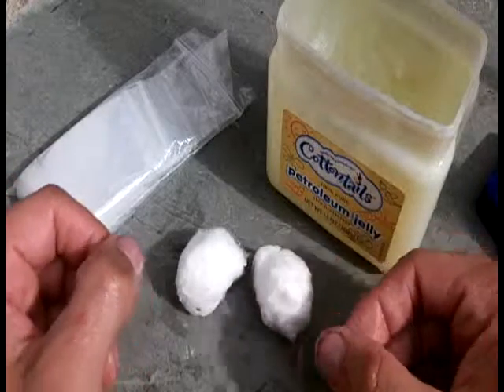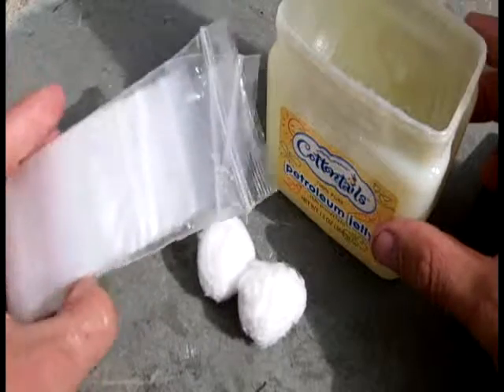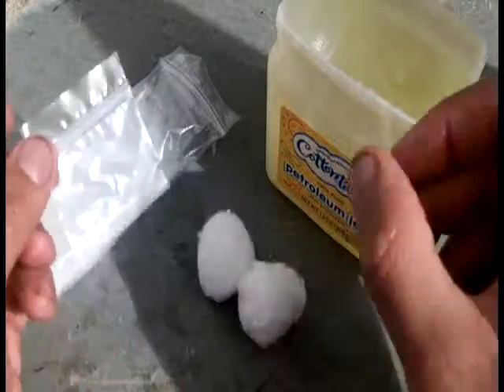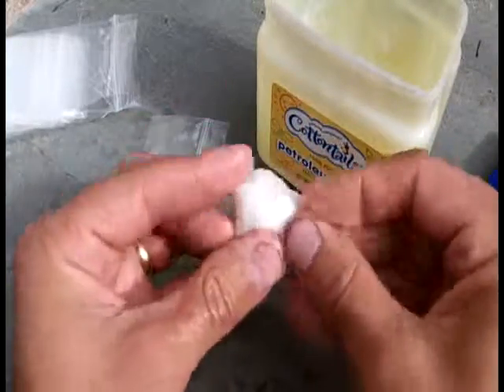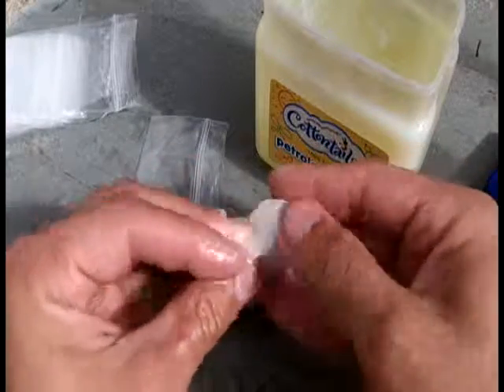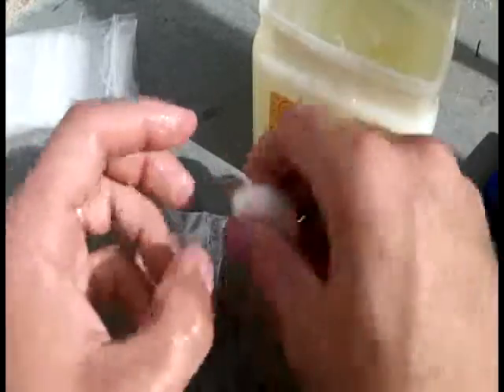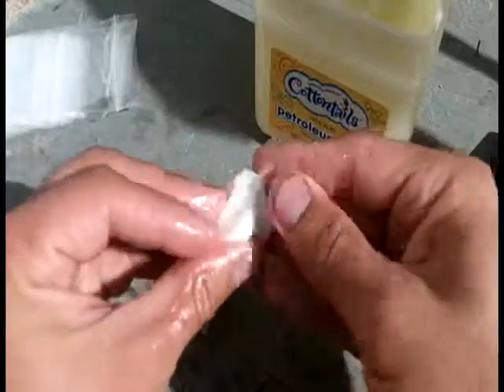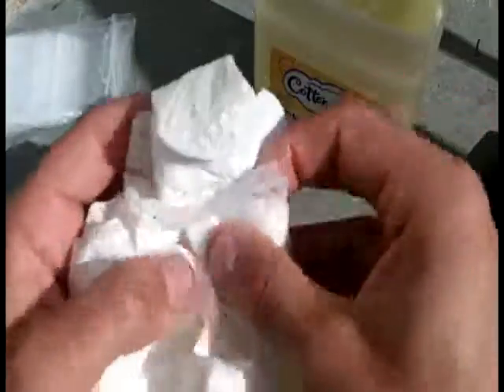Vaseline Cotton Ball Fire Starters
This is a step-by-step of how I make the Vaseline cotton balls for fire starting in our Altoids Tin Survival Kit.